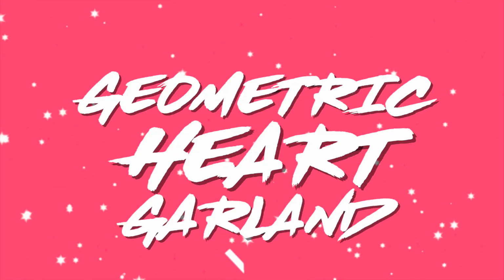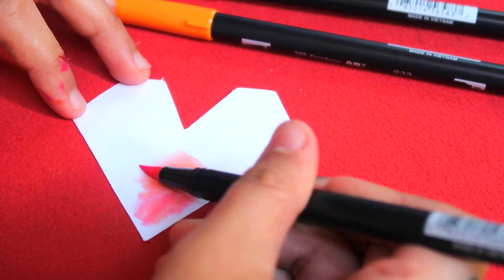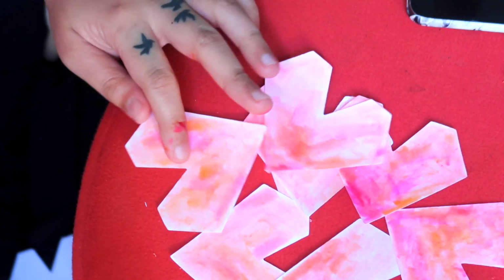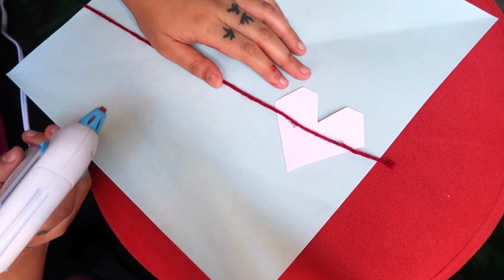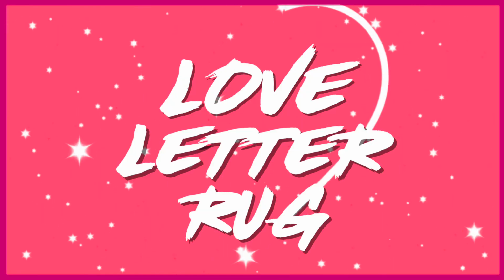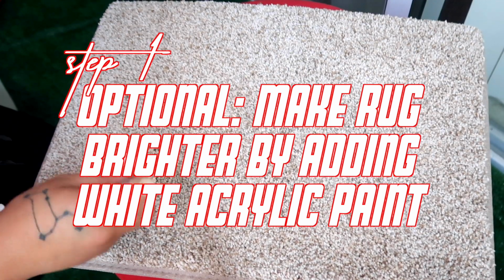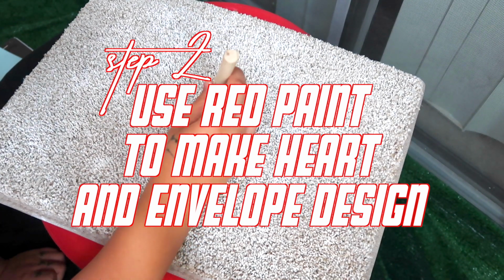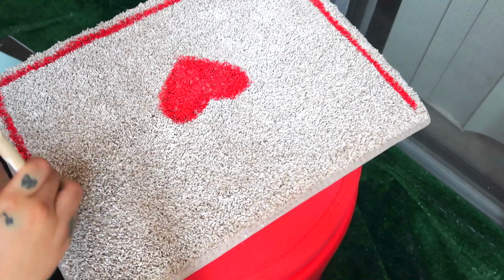DIY EASY + CHEAP VALENTINE'S DAY DECOR // DIY VALENTINES DAY ROOM DECOR 2018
OR START YOUR OWN ONLINE SHOP WITH MY LINK TO GET 40 FREE LISTINGS

HEY GUYS! Todays video is my VERY FIRST VALENTINES DAY VIDEO OF THE YEAR! WOOO! I love Valentine's Day and am so excited to share two super cute DIY Valentines Day Decor Ideas with you all! These DIY Valentines Day Decor ideas are super easy and cheap, but SOOO CUTE! I hope you guys enjoy todays video and are excited to try them! Love you guys!!! Thanks for all your wonderful comments on here and on Insta!!:DDD YOU ALL MAKE ME SMILE SO MUCH!

- C O D E S F O R Y O U -

- L I N K S + C R E D I T S -

✦ Are You Also A Youtuber?! Collaborate With Awesome Brands Here!

✦ Green Screen credits → CailinsEditingHacks // EditingHacksbyLala